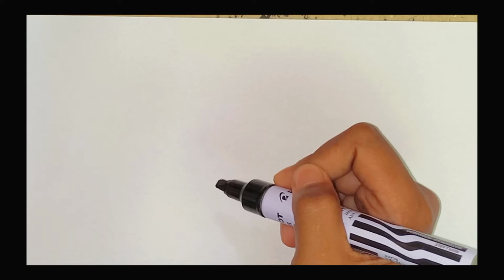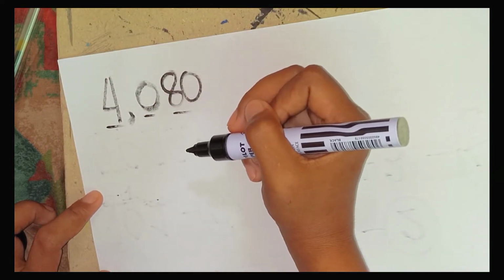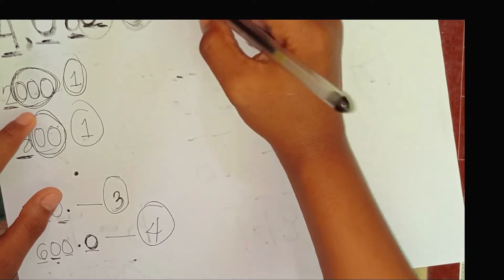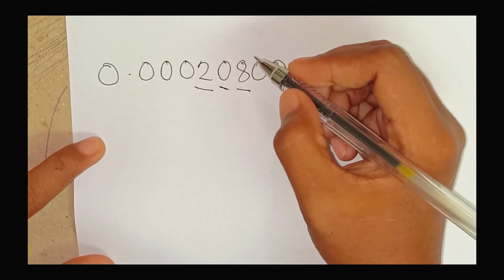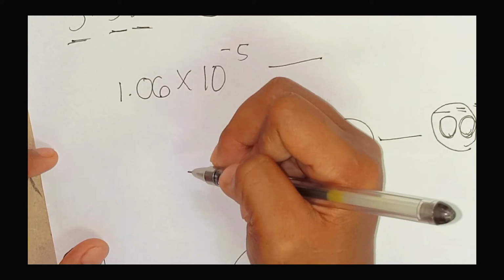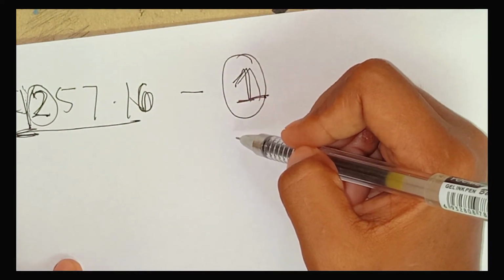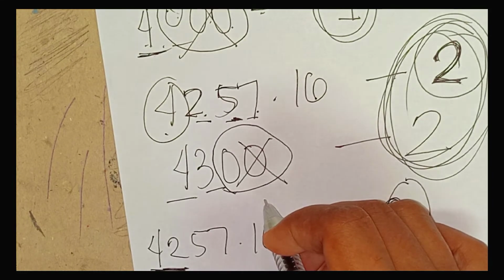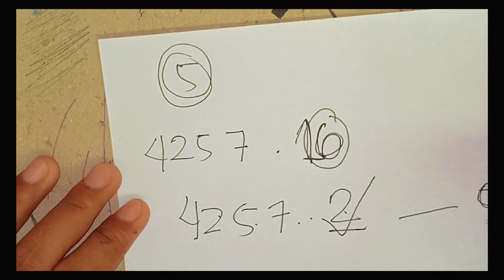July 22, 2022